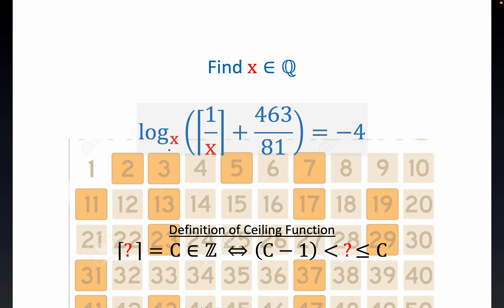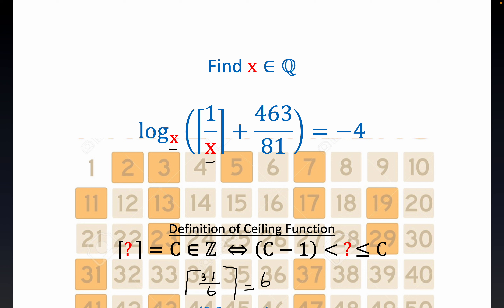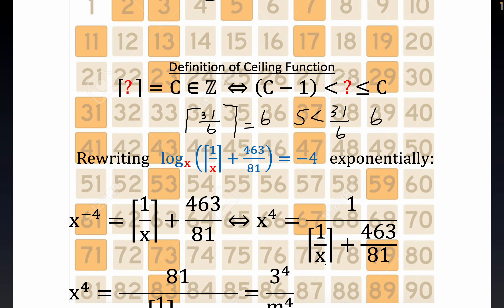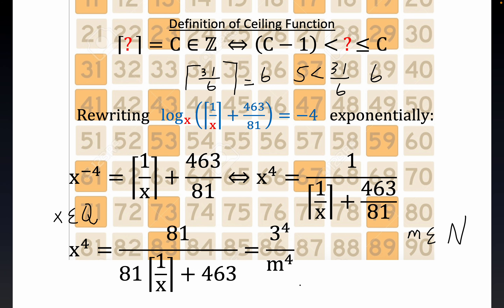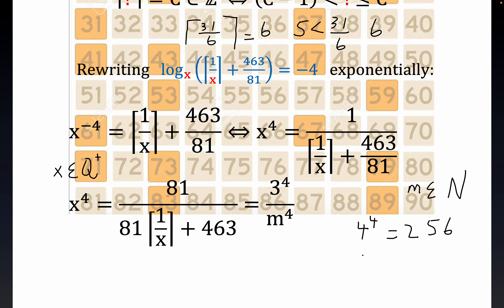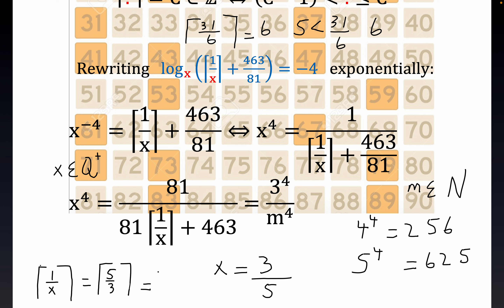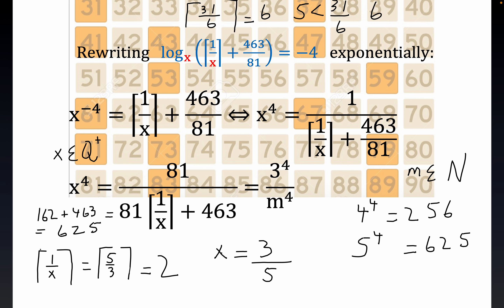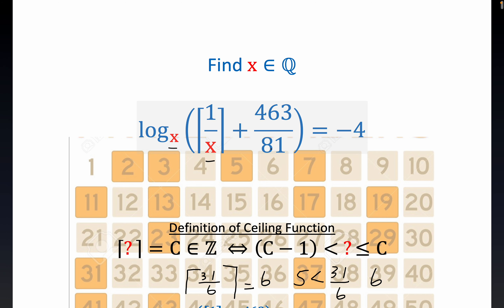Find x ∈ Q logx⁡(⌈1/x⌉ + 463/81) = -4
This problem depends on the number theoretic result that the nth root of a non nth power is irrational. Mathematician Calum Gilhooley answered questions related to the proof of this result October 2018  when there was some slight confusion over the notion of a non integer rational number. It is  Your university math professor would probably struggle with this non standard question. DontHateDefenestrate acerbic/abrasive commentary on math exam time constraints is priceless.

And Yes, it is OK for a logarithm to have a rational base between 0 and 1(B. Goddard at StackExchange wrote about it instructively January 2018. ChatGPT not an adequate substitute in the sense it will diminish traffic at Stack Exchange).
  The ceiling function returns the least integer greater than input argument contrasted with the tragically named greatest integer or floor function.

Writing logx⁡(⌈1/x⌉ + 463/81) = -4 in the exponential form
 x^(-4) = ⌈1/x⌉ + 463/81 was super useful where 463 functioned as a bounding constant limiting the search for a solution!